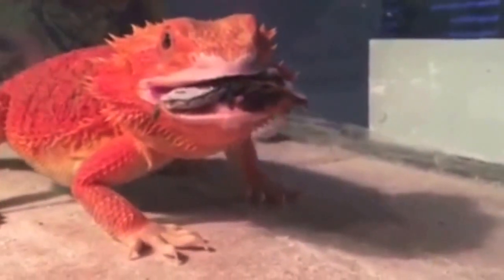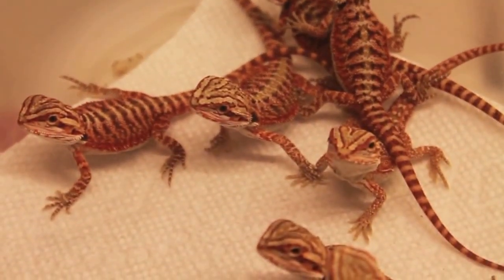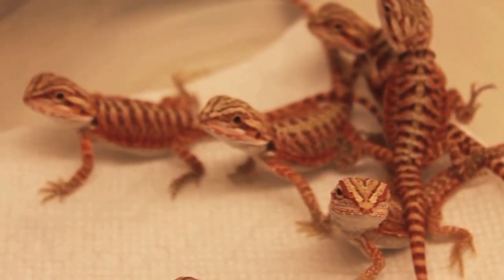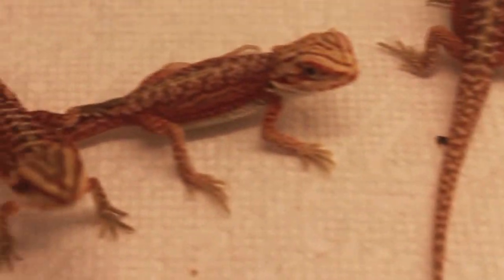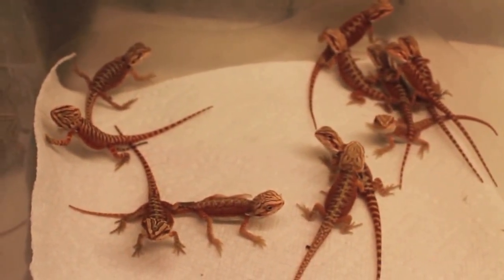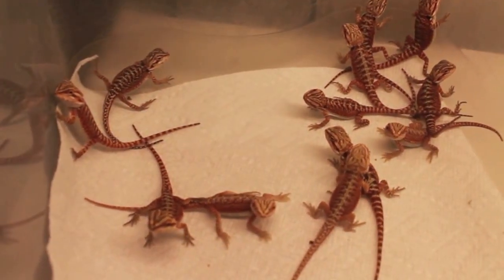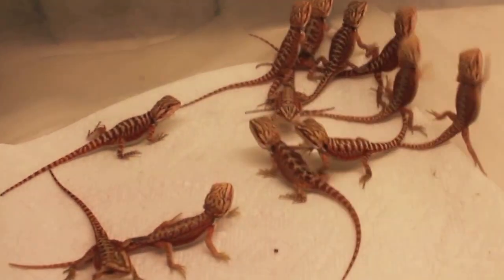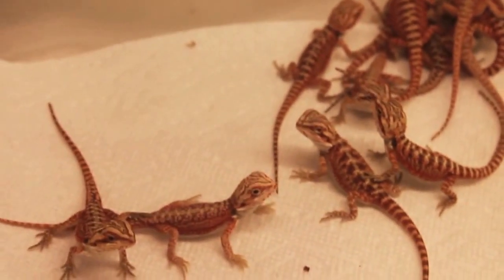Baby Bearded Dragon Hatchlings part 4 ( Reds )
Baby's are doing great only a week old and all eating greens and small nymphs.